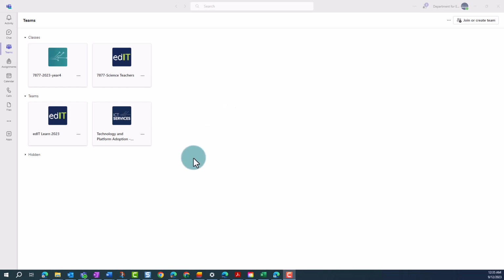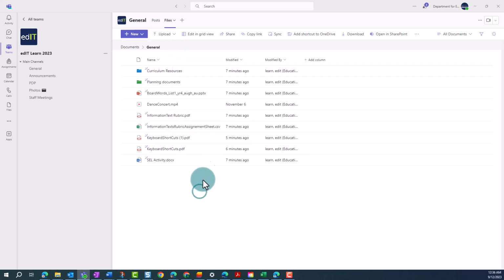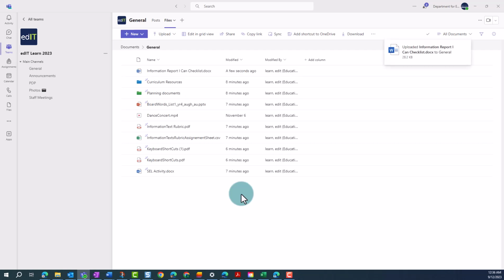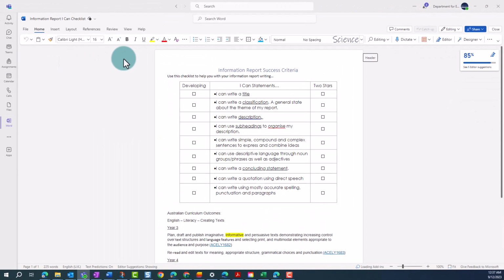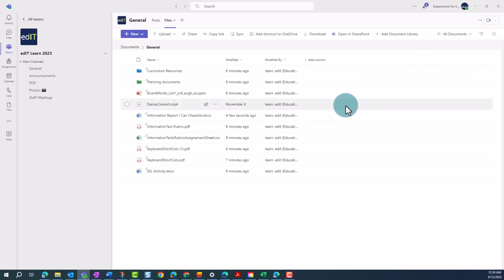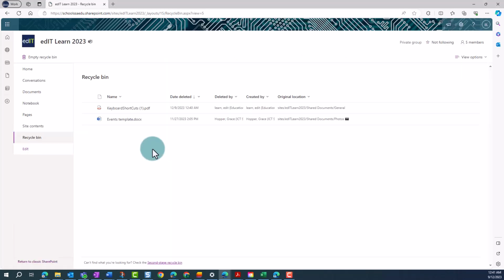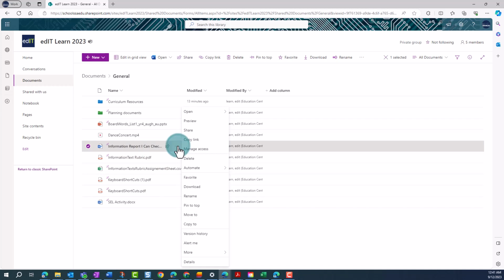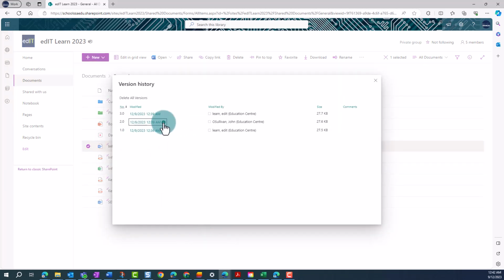Teams - Getting started with collaboration and sharing files in Microsoft Teams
This video shows you how to upload a file to the file section in a Microsoft Team.  It shows you how to get a link to that file so you can share it with other Team members.  It shows you how to collaborate on a document from within Teams and how to restore deleted files and previous versions of files through SharePoint.